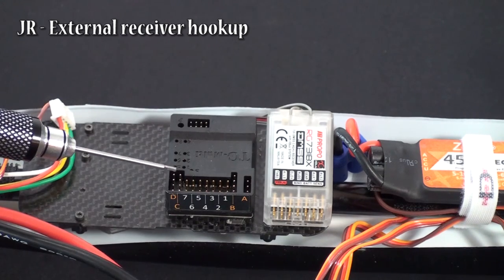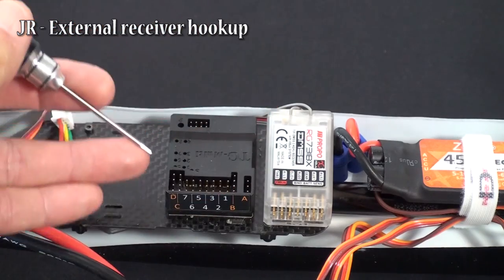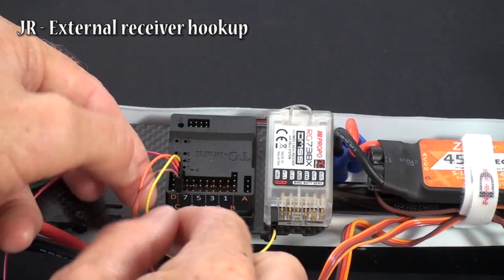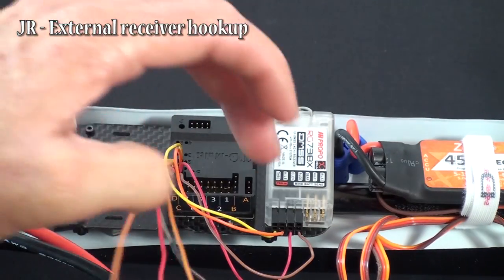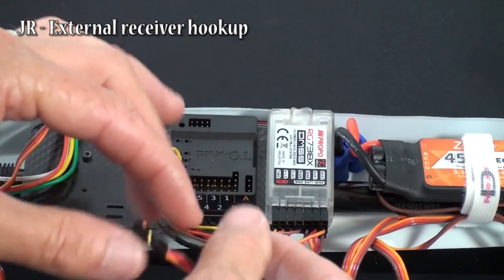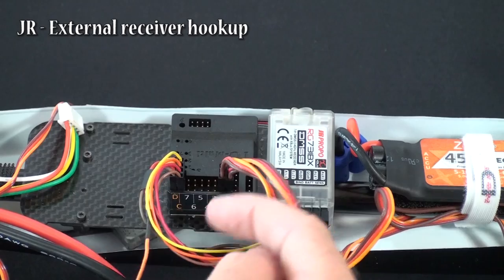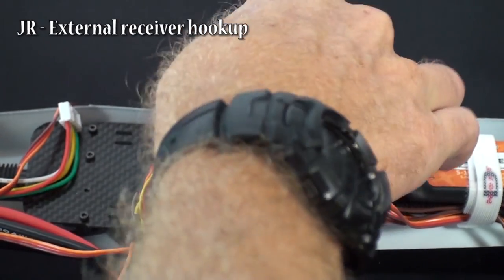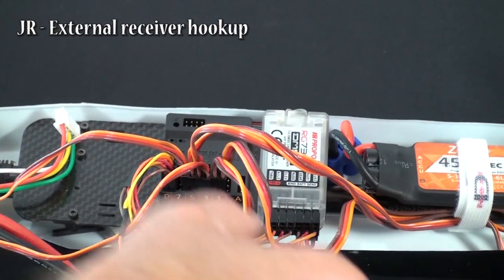Stingray 500 Setup Vid 4c - External receiver JR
JR Hookup to TG Multi in external receiver mode